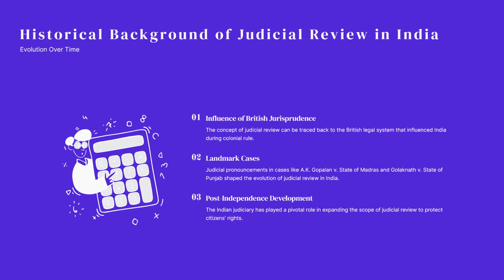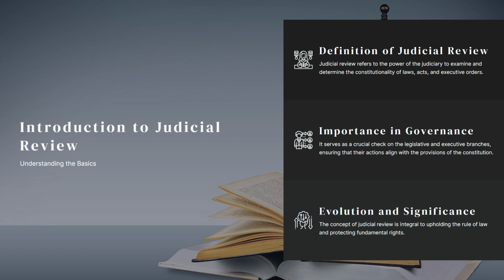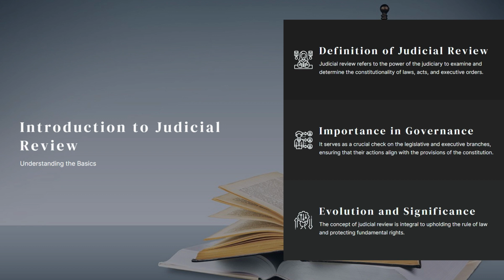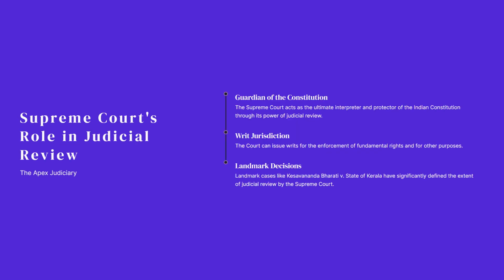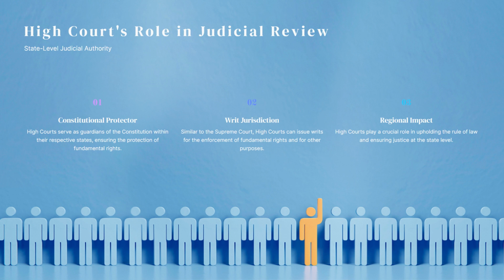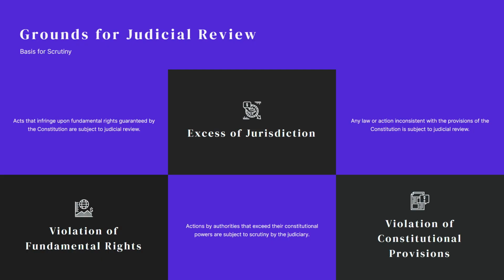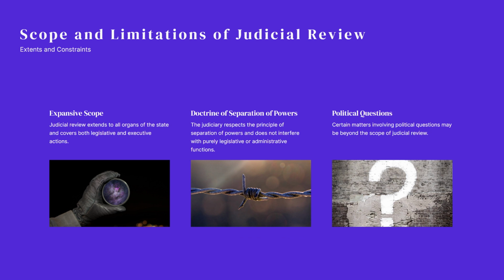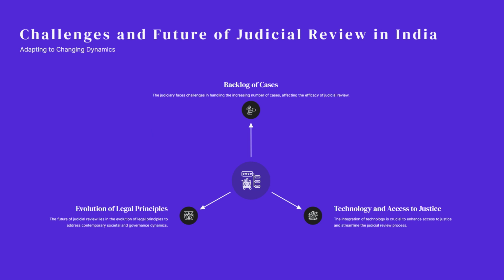Judicial Review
BY- Garvit Bansal